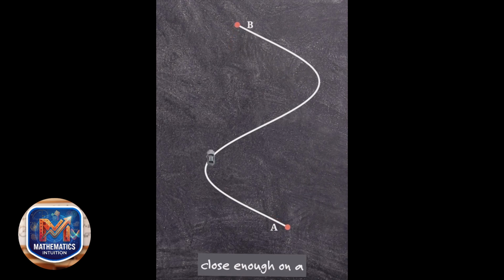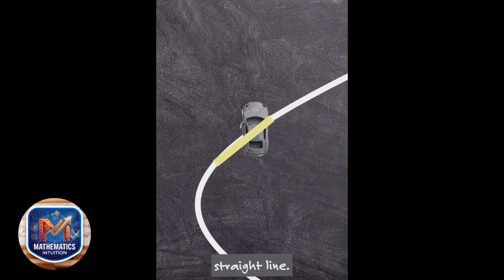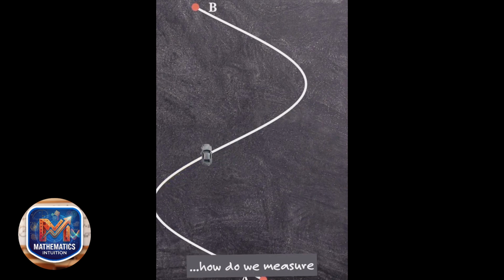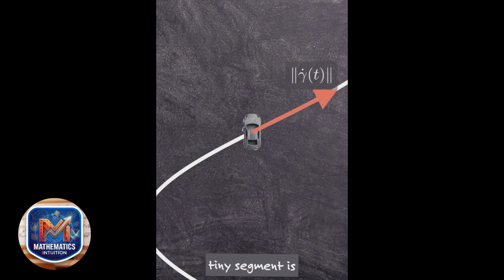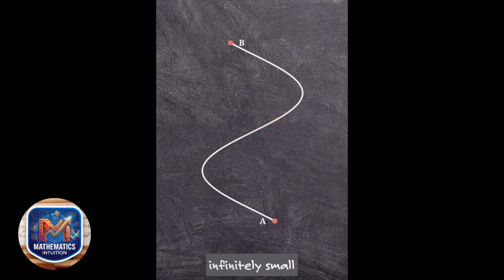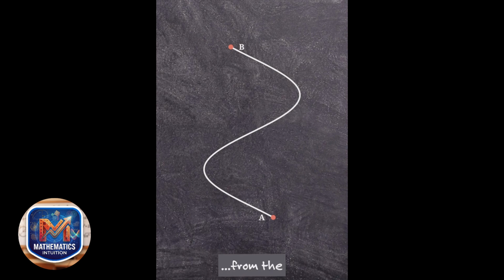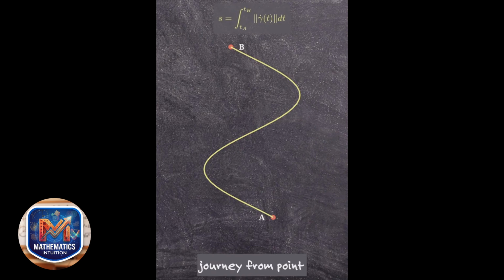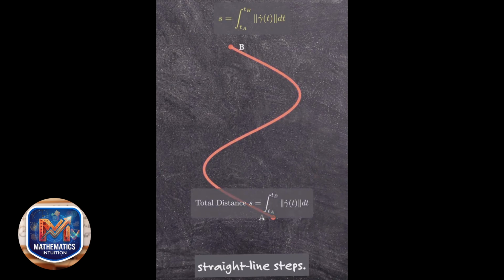How to calculate arc length in differential geometry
Unlock the secrets of differential geometry with this comprehensive guide to calculating arc length! This video breaks down the complex mathematical concepts and formulas, providing a step-by-step approach to mastering this essential skill. Perfect for students and curious minds looking to deepen their understanding of geometry and calculus.